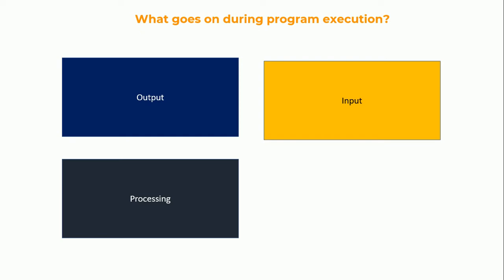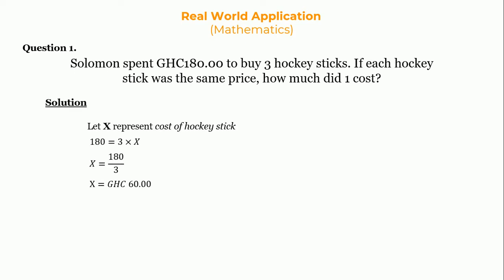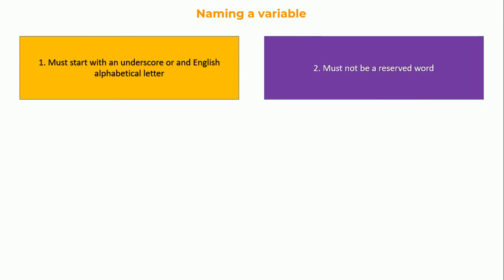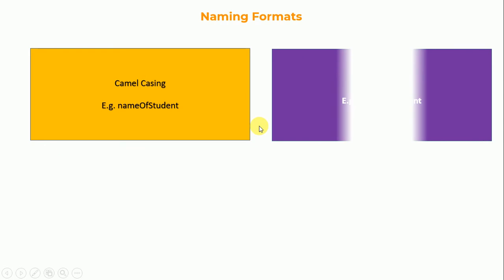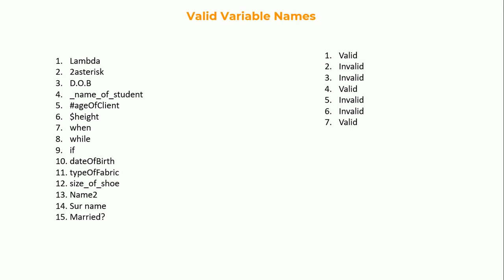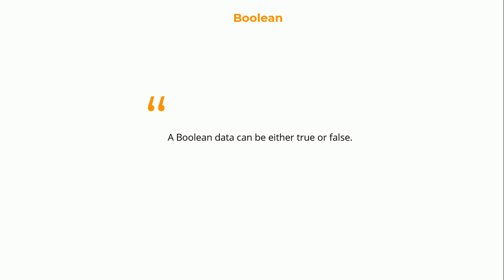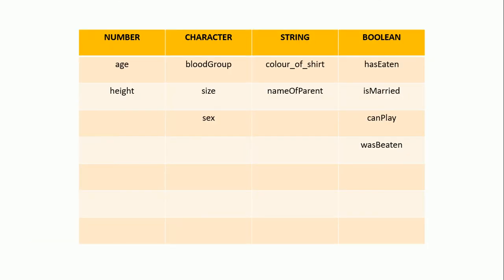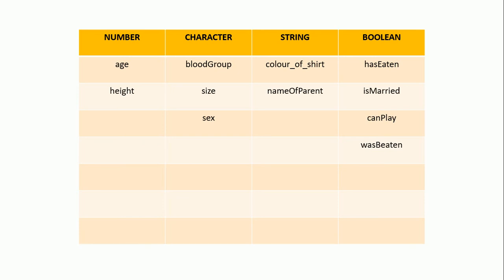2. Data manipulation [VARIABLES]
This videos exposes to learners how to use data from users.